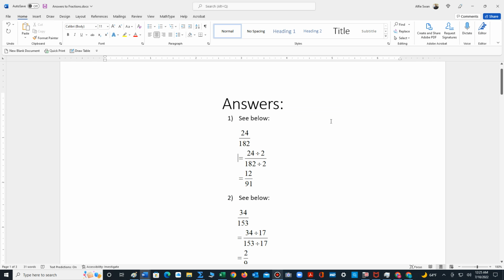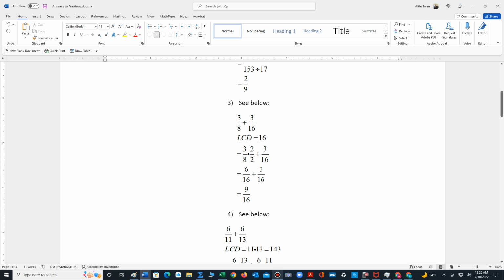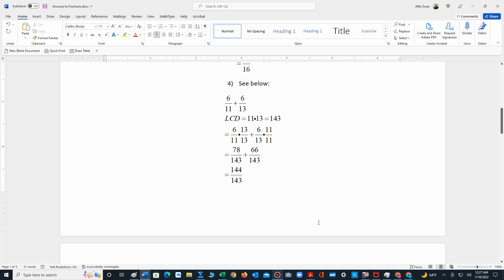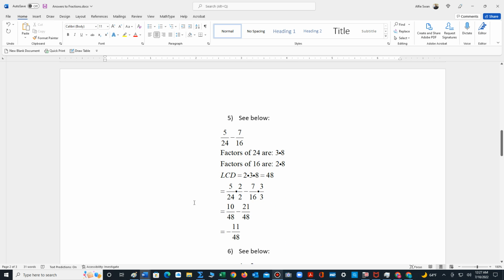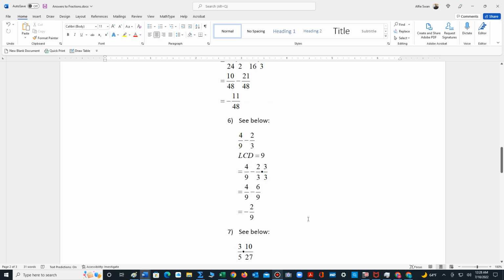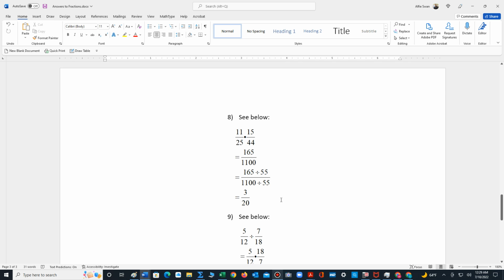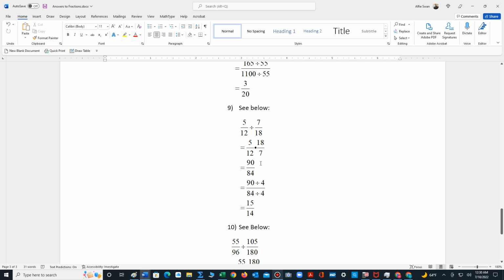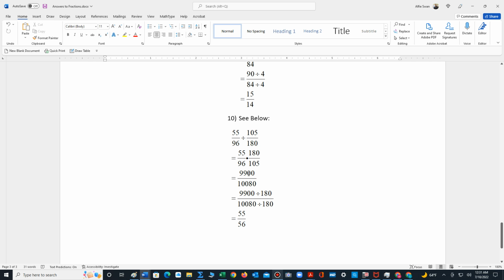Answers to Fraction Problems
This video reviews 10 problems involving operations on fractions.